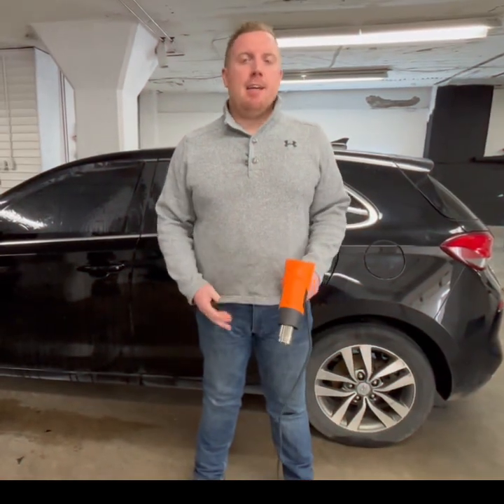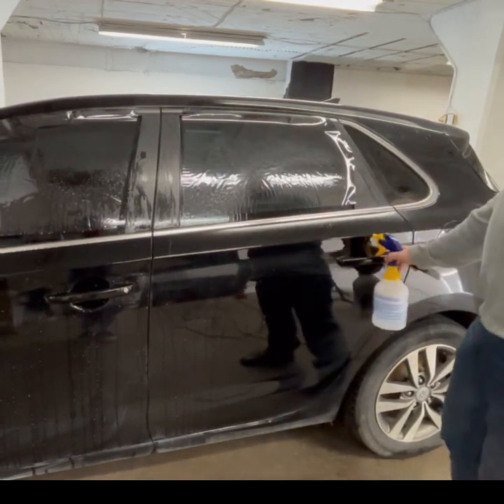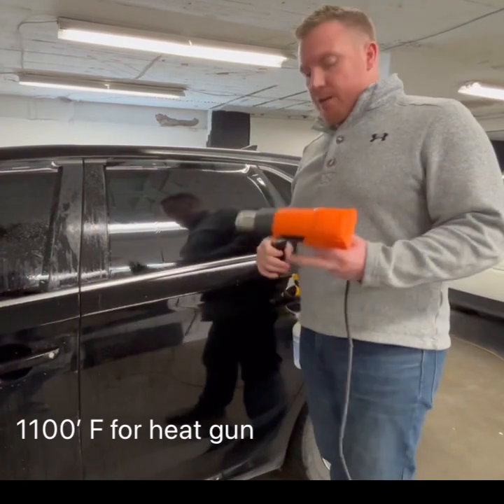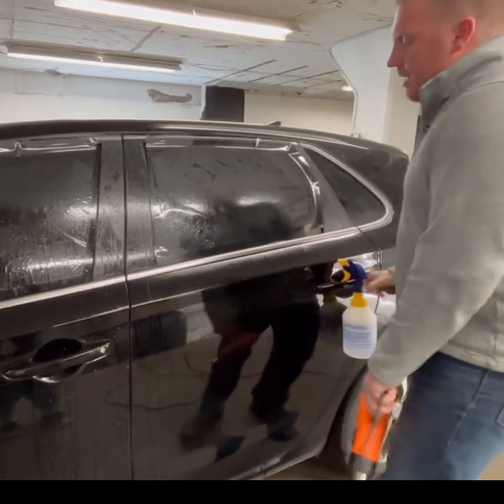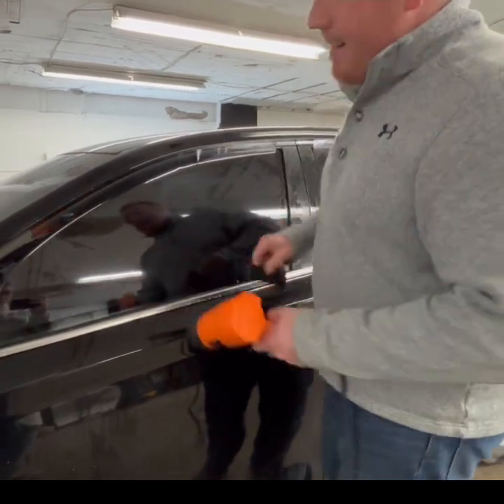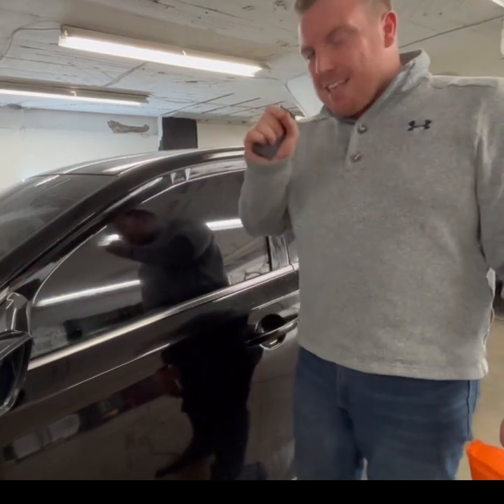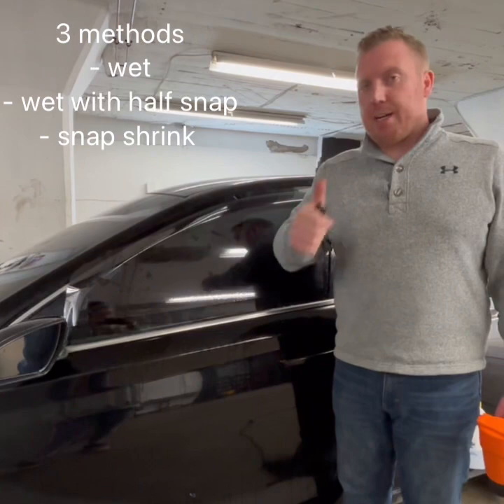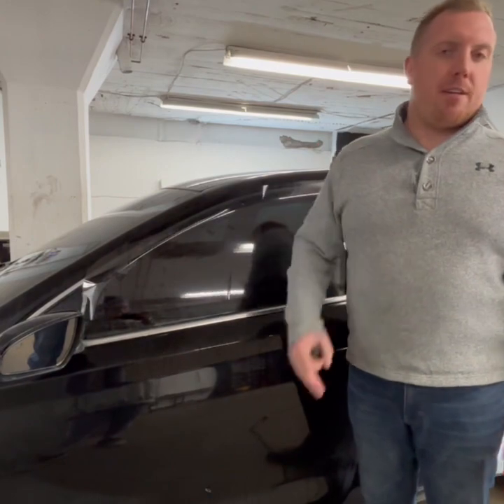How to SHRINK Windows Tint | 3 Window Shrinking Methods - Wet, Half Snap, Snap!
🪟🔍 Discover the art of window tint shrinking using three essential methods - Wet, Half Snap, and Snap! Join us in this tutorial at Tint Academy as we demonstrate each technique's effectiveness on roll-down and frameless windows.

💡🛠️ Learn which method is the easiest to master for your window tint shrinking needs. to delve deeper into mastering these techniques and perfecting your tinting skills!